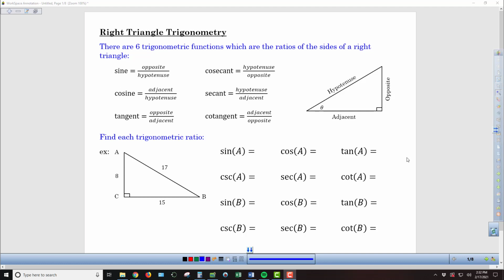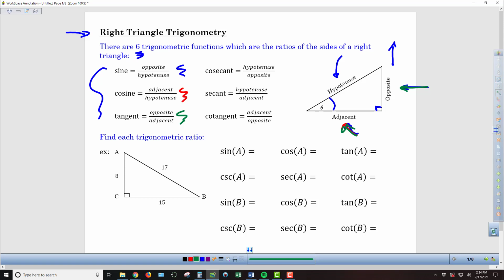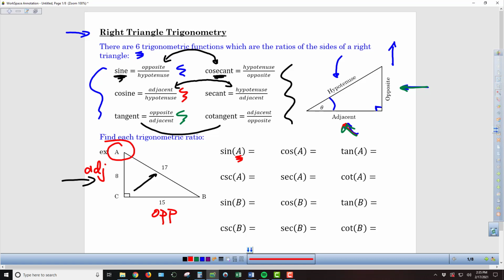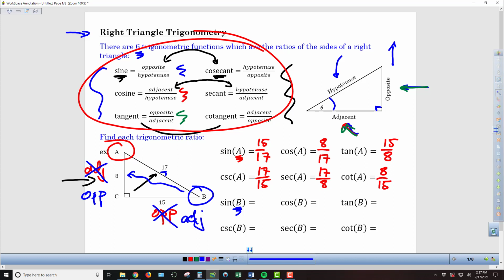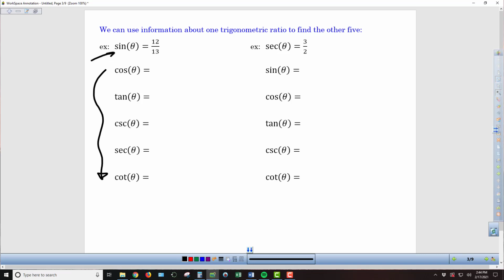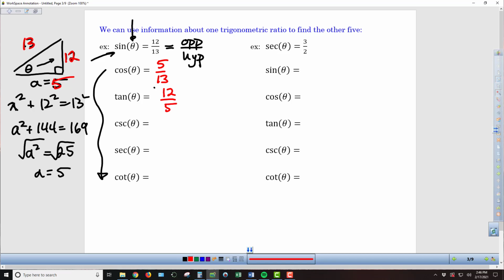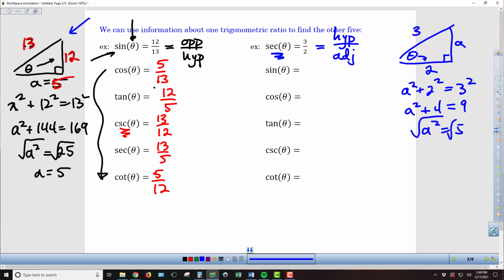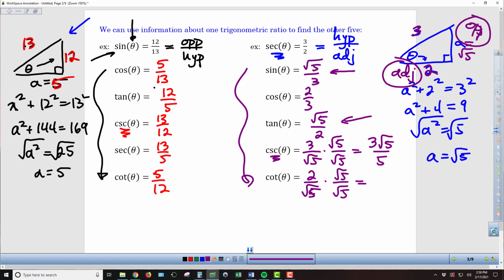A2PCH Chapter 6-2 Right Triangle Trigonometry - Lesson Video 1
Introduction to the six trigonometric ratios; examples being given a trig ratio and finding the remaining 5 ratios.